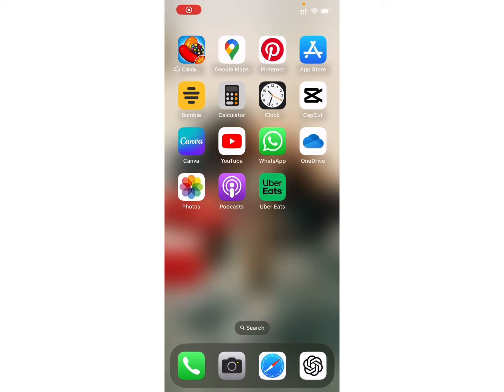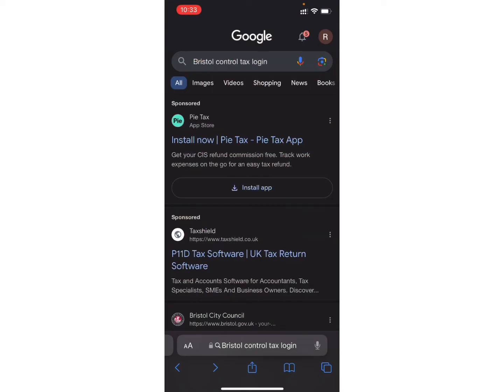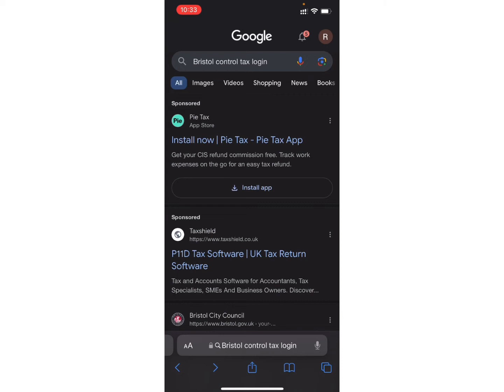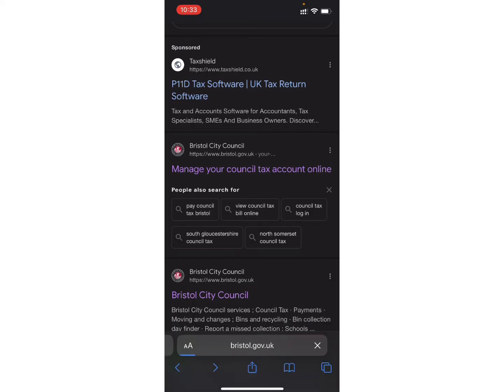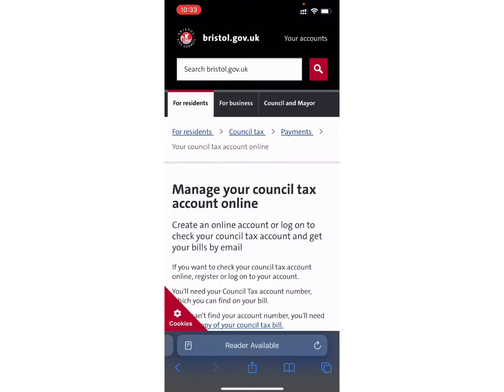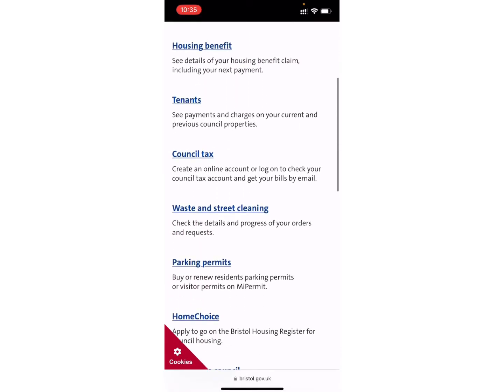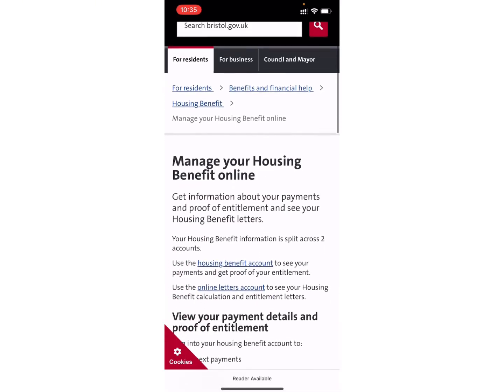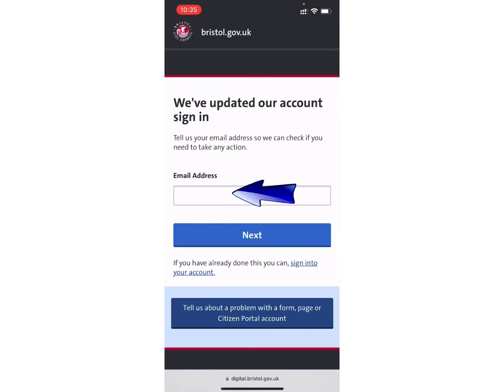How to Login to Bristol Control Tax Account 2024 | Sign In to Bristol Control Tax Account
Gain control over your tax administration in Bristol with this detailed tutorial on logging in to your control tax account. Whether you're a business owner or a tax professional, understanding the login process is crucial for efficient tax management. Follow along as we demonstrate how to access your Bristol control tax account securely and navigate your account dashboard effectively. Tune in to streamline your tax administration efforts and ensure compliance with Bristol's tax regulations.